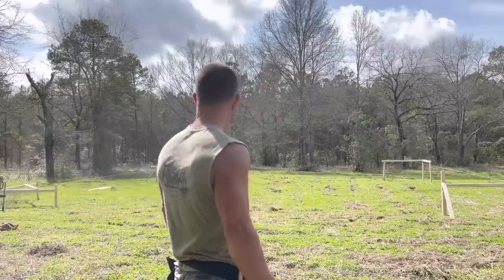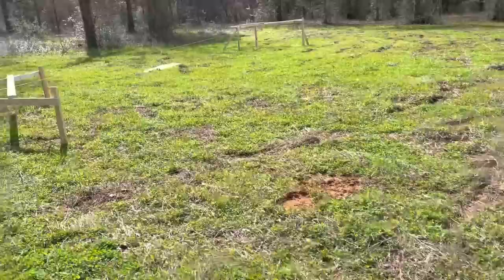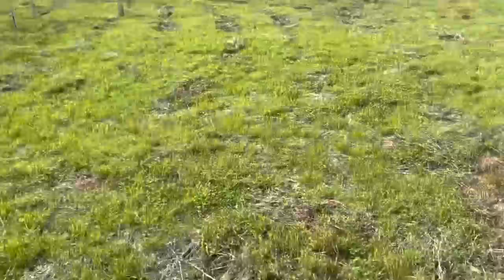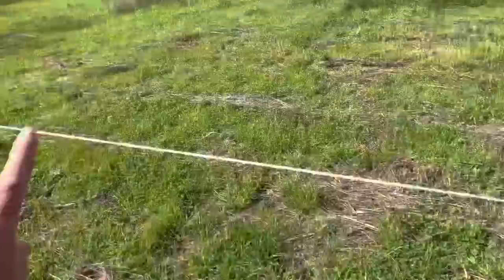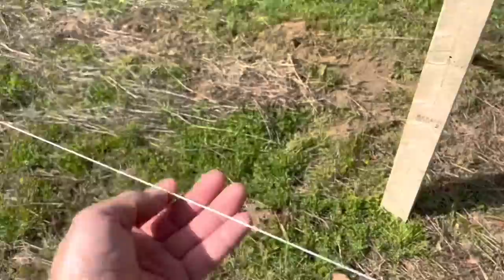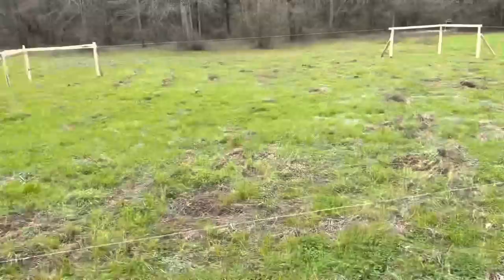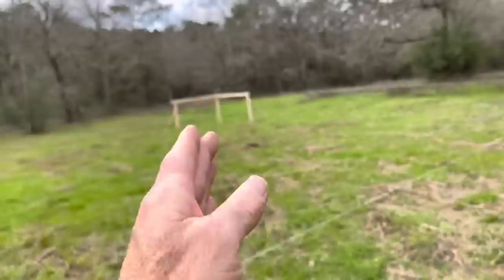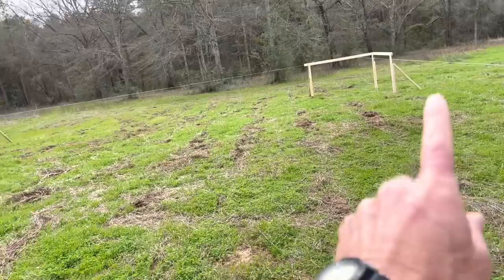Building Hannah’s House Step 1: Laying out the Foundation!